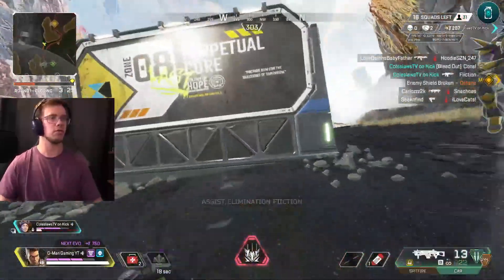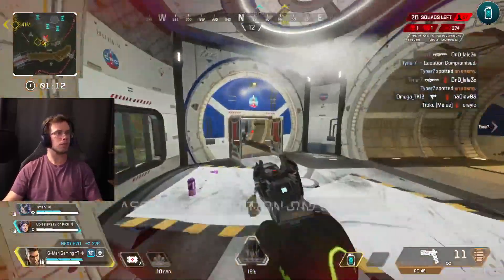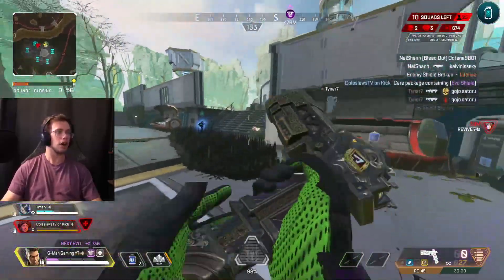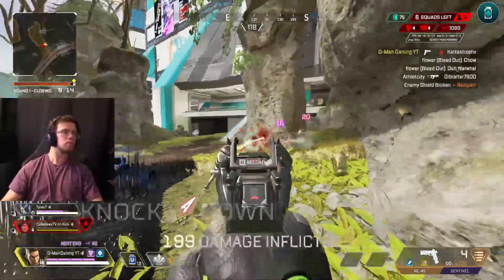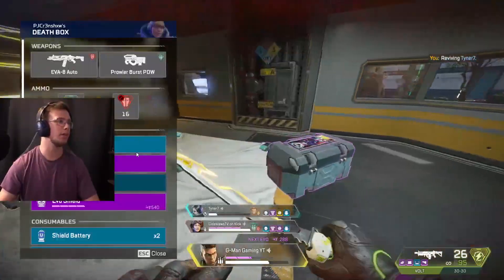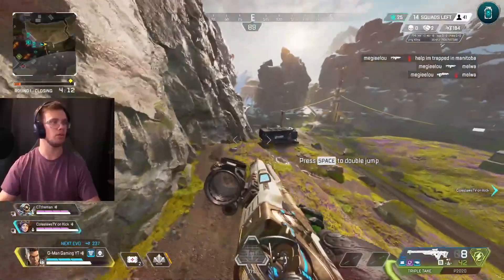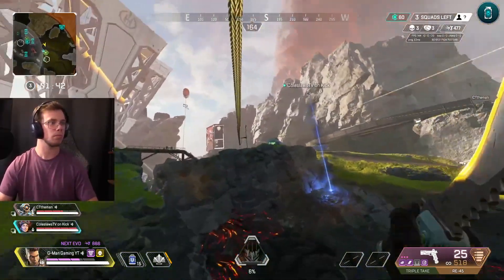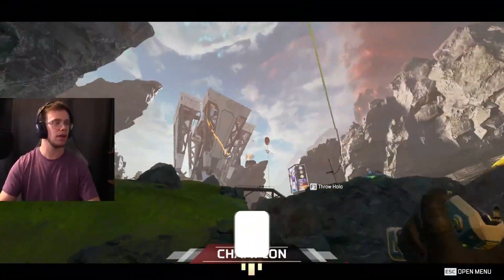You Need To Do This Every Game - Apex Legends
You Need To Do This Every Game to Get the Best Loot in Apex Legends